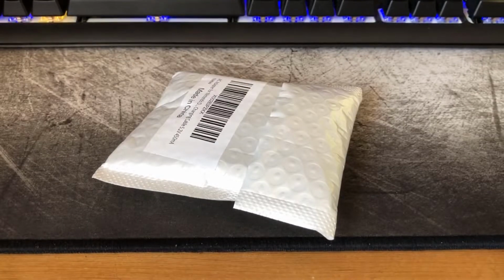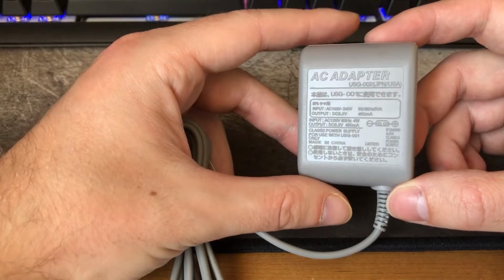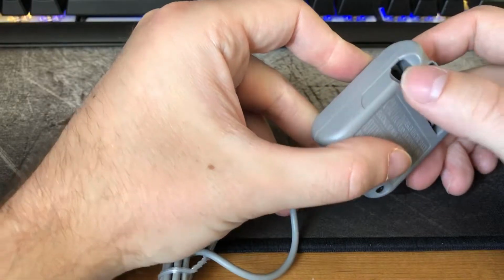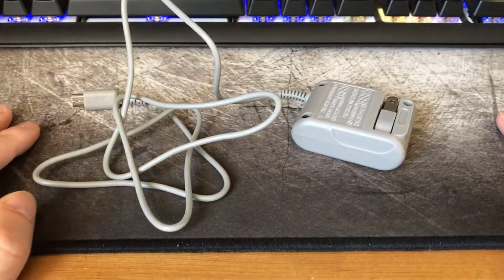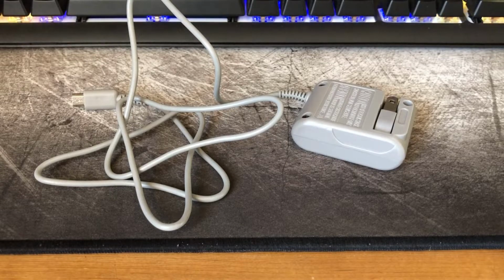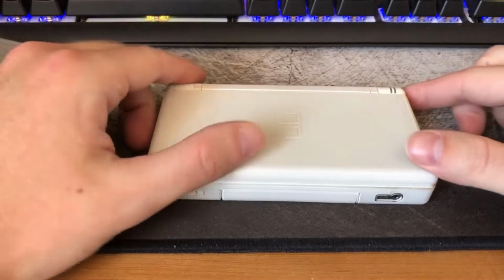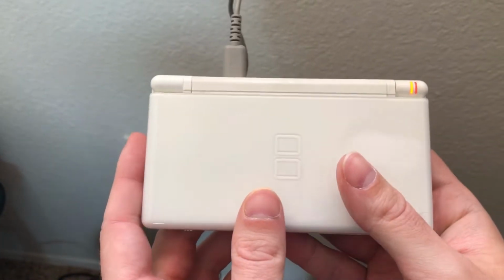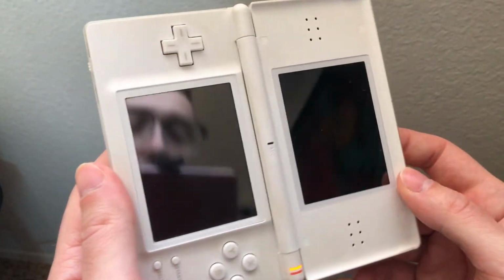Nintendo DS Lite Charger Replacement | Unboxing & Review | Amazon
I hope this was helpful!  Let me know if there's anything I can do to improve these videos.  Thanks and have a great day! :)

Amazon Link

- Joby GorillaPod Tripod
- GODOX LED Light
- iPhone Mic
- Arnarkok Phone Mount
- Suptek Desk Mount
- NZXT Capsule Mic
- Pop Filter